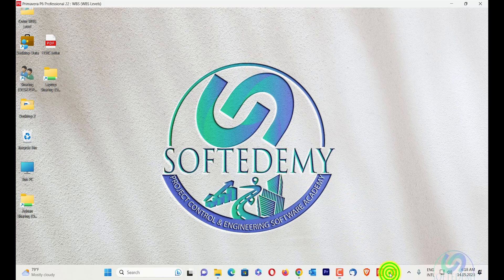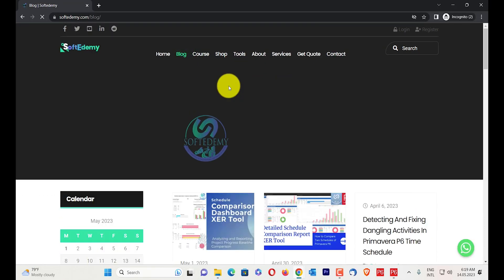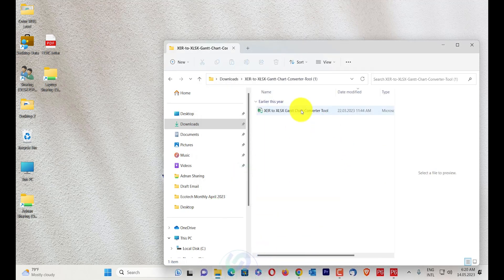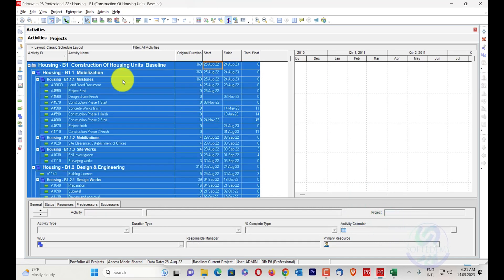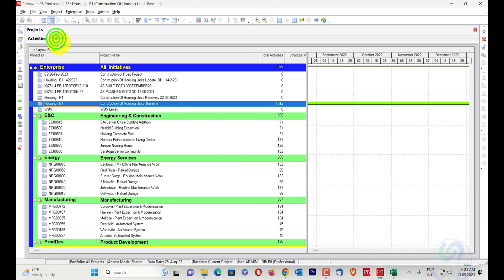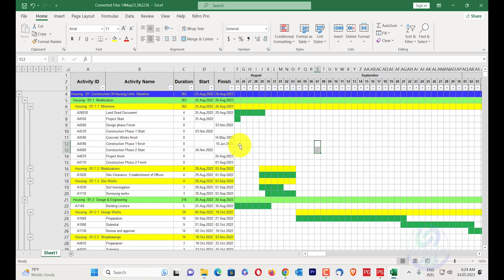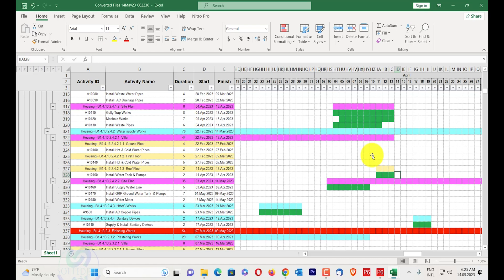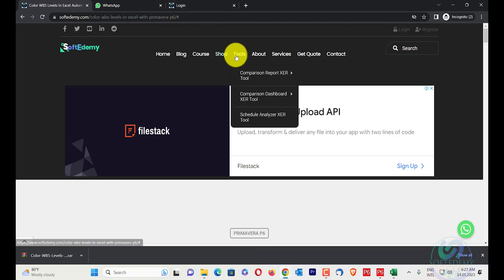From Primavera P6 Schedule to Excel: Creating Gantt Charts with XER to XLSX Tool in Excel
Comparison Tool Link :

Description: Learn the simplest method to convert your Primavera P6 schedule to Excel, complete with a Gantt chart, making it user-friendly for those unfamiliar with Primavera P6. Follow our step-by-step tutorial to enhance your project management skills and make your schedules more accessible to your team.

Time Stamps
0:00 - Introduction
0:08 - Thank You and Welcome
0:13 - Introduction to the New Content: Gantt Chart Creation in Excel
0:40 - Gantt Chart Creation Criteria
0:49 - Demo in Primavera P6
1:00 - Data Needed for Gantt Chart Creation
1:21 - Introduction to Softedemy Website
1:54 - Conversion of Primavera P6 Schedule to Excel
2:05 - Downloading and Preparing the Gantt Chart Converter Tool
2:53 - Copying Data from Primavera P6 to Excel
3:57 - Generating Gantt Chart from the Copied Data
4:15 - Softedemy Website Introduction
4:49 - Demonstrating the Created Gantt Chart
5:17 - Explaining the Features of the Gantt Chart Created by the Tool
6:27 - Summary of the Content and Introduction of the XER to XLSX Formatting Tool
6:56 - Contact Information and Tools Description
7:23 - Subscription and Discount Information
7:38 - Closing Remarks
7:59 - Thank You and End